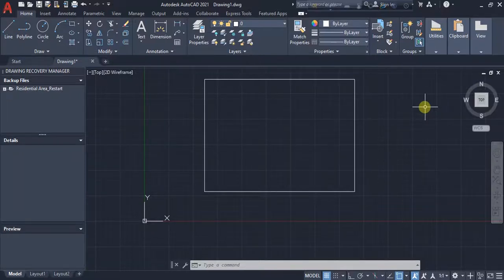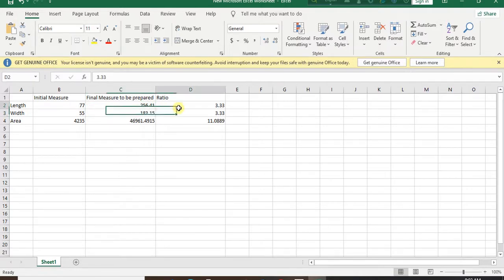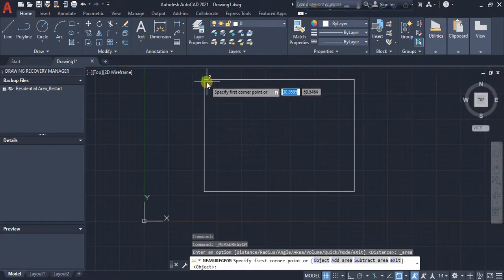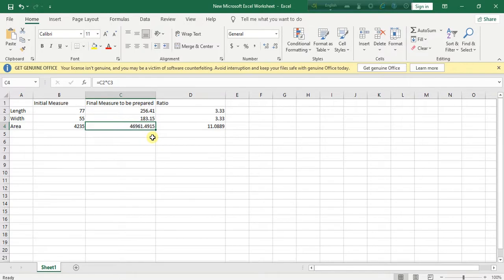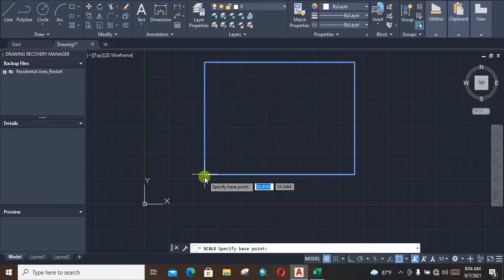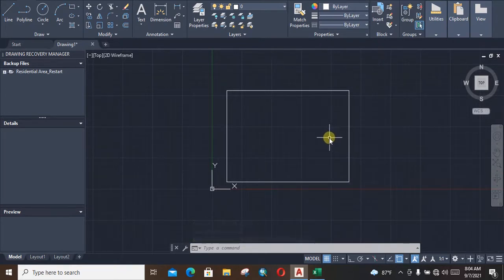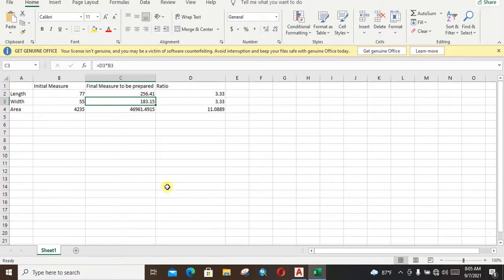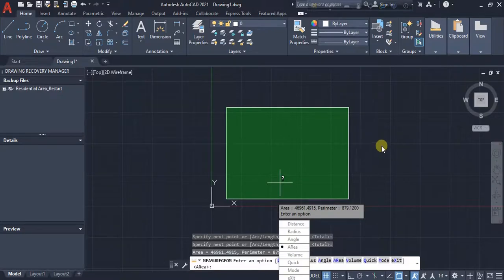How to enlarge an object in AutoCAD using Scale Factor or Reduce it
Here you will learn how to enlarge an object or reduce it to a predefined dimensions in autoCAD using the scale factor.